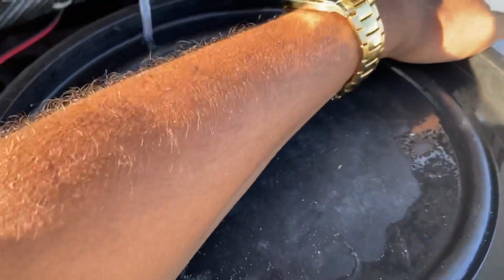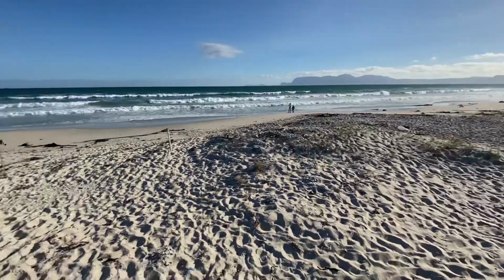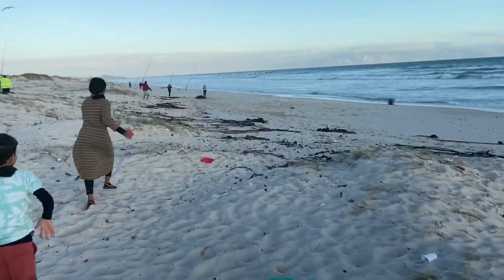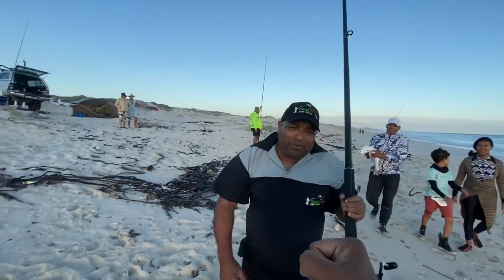Drone Fishing[Kob caught]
On this windy day, we trained some clients/friends on how to fly their new SwellPro 3+ drone, which was purchased at Hook-it Cast&Drone.

We’ve done 6 bait drops with live mullet/harders and managed to land 3 fish(Kob), which 2 was kept and 1 released.

Drones used: SwellPro 3+ & SwellPro FD1
Bait used: Live mullet/harders
Location: False Bay(between Strandfontein and Muizenberg a.k.a “Palletjies”).